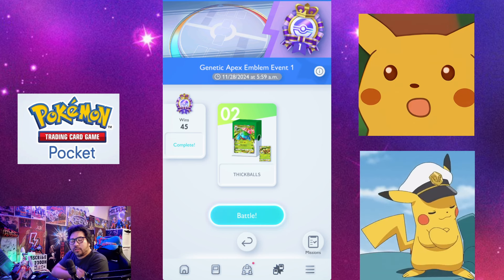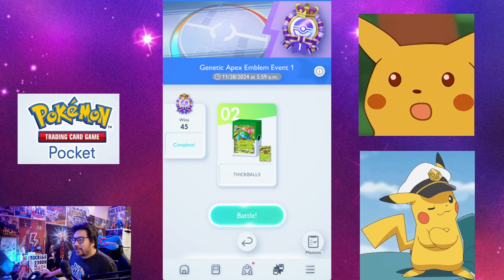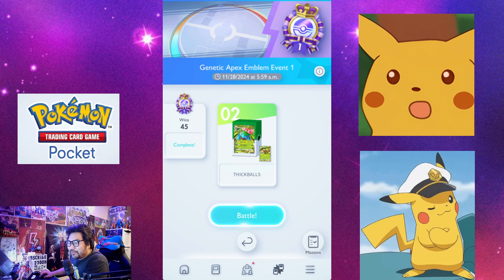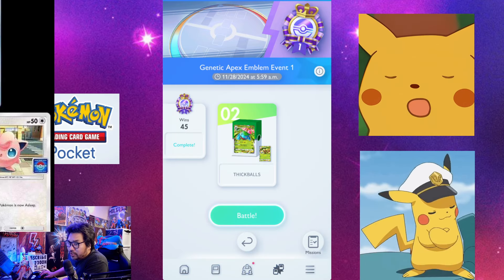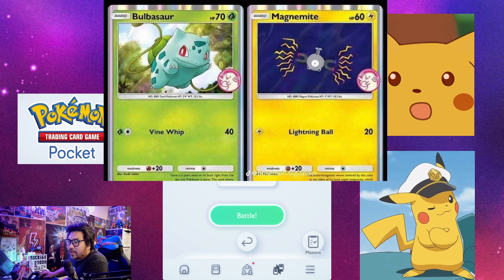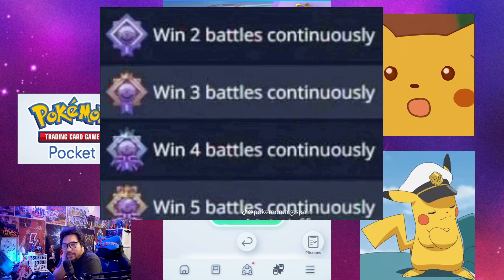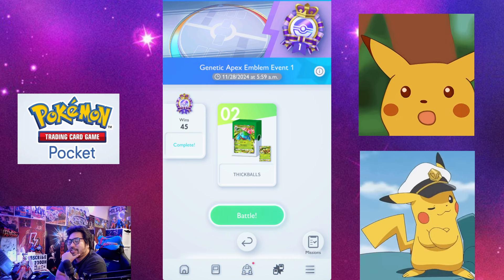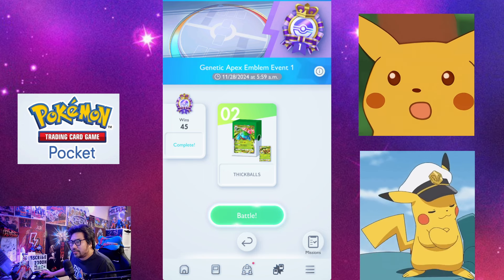RUMORED UPCOMING NEW PROMO PACKS AND MORE! || POKEMON TCG POCKET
taken from @pokemoon.tcg.spain
plus lots more circulating in the internet which leads to the same conclusions bur again it's not final concerning this topic. What do you think about it! Im getting excited and i cant wait! This will inspire me to make more entertaining and insightful videos for you guys!